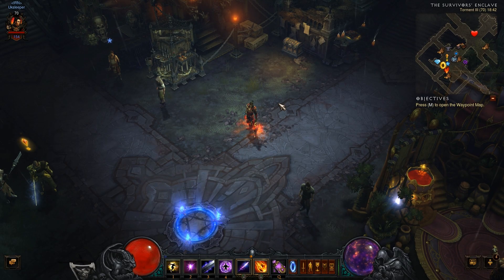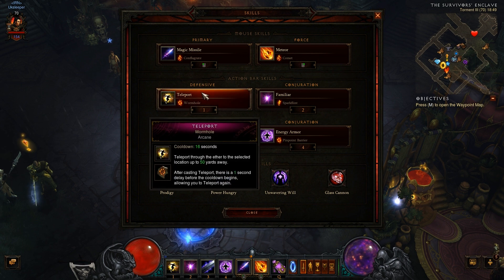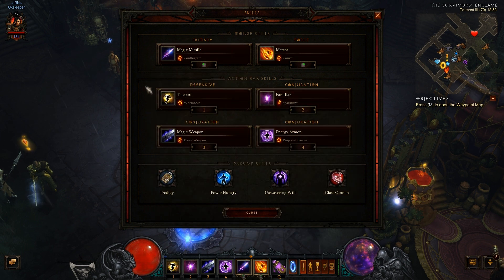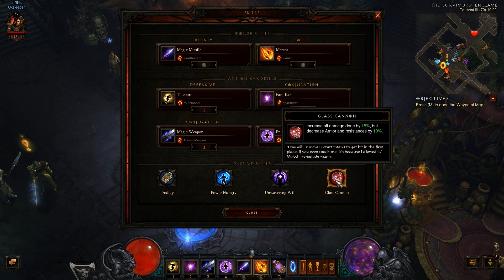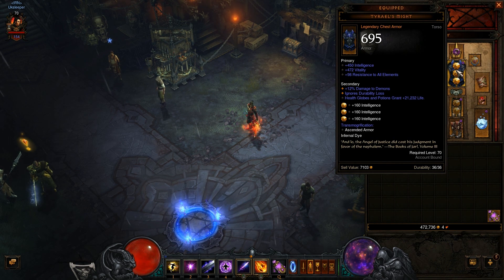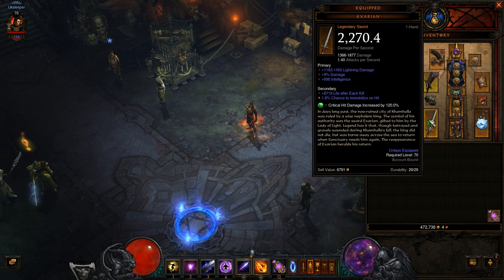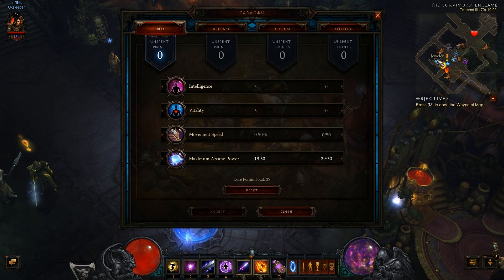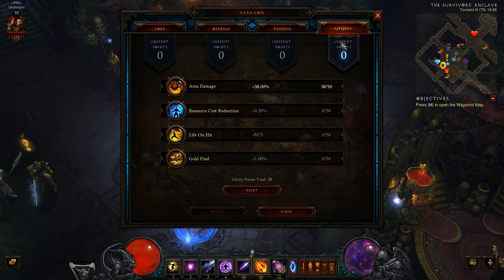Diablo 3: Reaper of Souls Wizard MASSIVE CRIT build - 2.0.4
This video will showcase an in depth guide on how to build your Wizard for level 70 in Diablo 3: Reaper of Souls so you can achieve massive crits as a Wizard.

and here is the build in action.